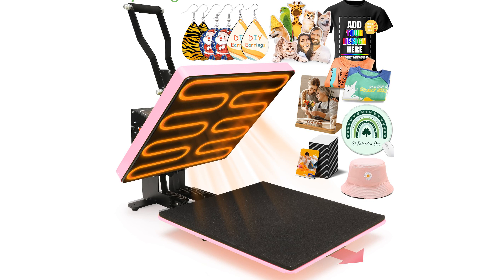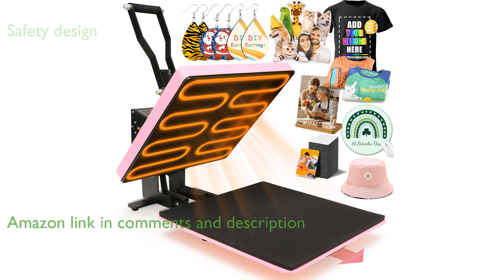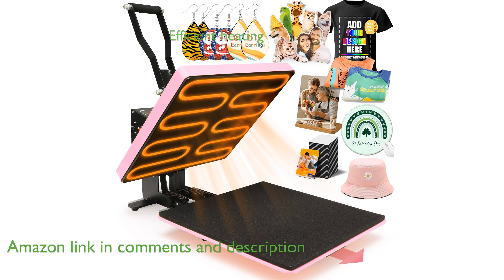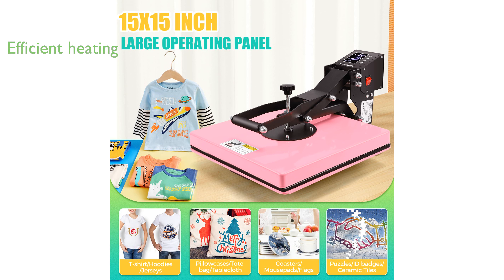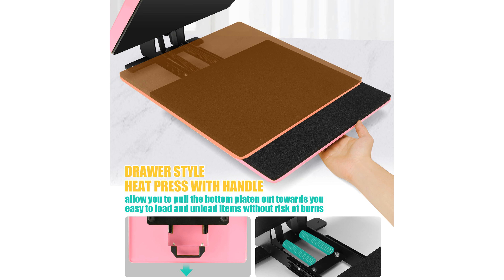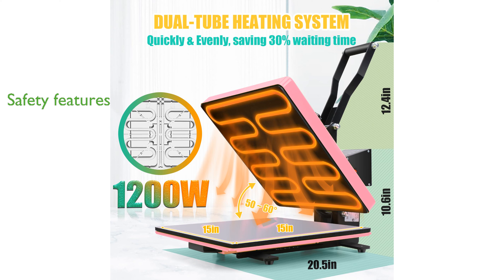REVIEW (2025): Whubefy Heat Press 15x15 Pink. ESSENTIAL details.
The Whubefy Heat Press 15x15 Pink features a convenient slide-out drawer design that enhances safety by reducing the risk of burns.

Its dual-tube heating system, combined with NTC thermistor technology, ensures rapid and even heating, making it ideal for increasing production efficiency.

The upgraded control box provides precise temperature control with a high-precision sensor and includes functions like counting and mode selection to streamline workflow.

With an adjustable pressure knob, users can easily modify the pressure to suit different material thicknesses, ensuring optimal transfer quality.

Built-in safety features, such as an automatic shutdown after thirty minutes of inactivity, offer peace of mind by preventing potential hazards.

This versatile heat press is perfect for small businesses and DIY enthusiasts, capable of handling a wide range of applications from t-shirts to ceramic tiles.